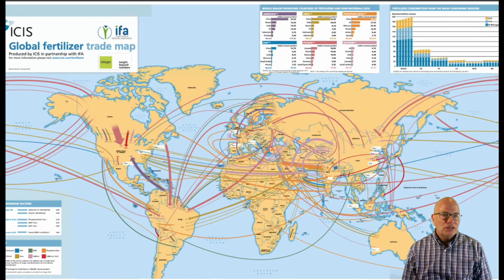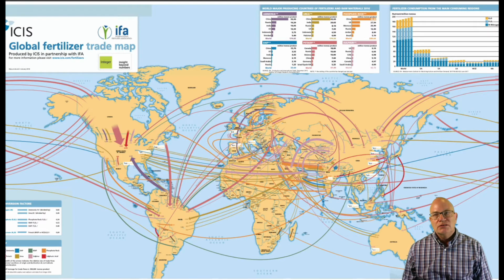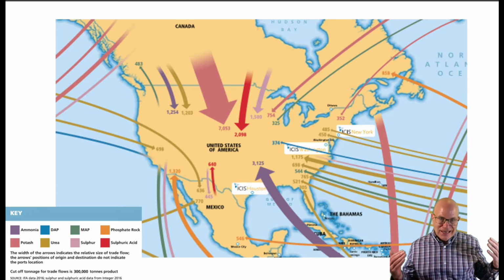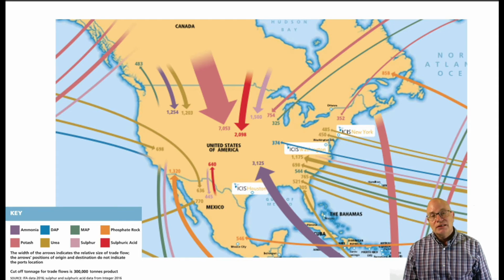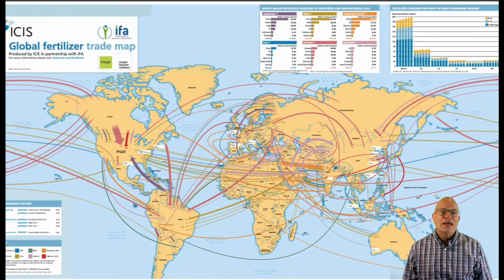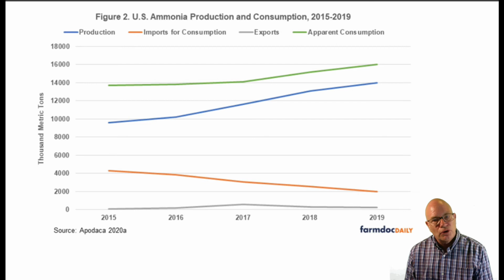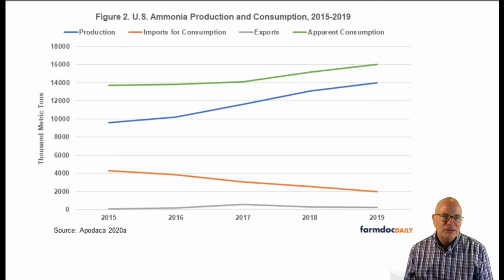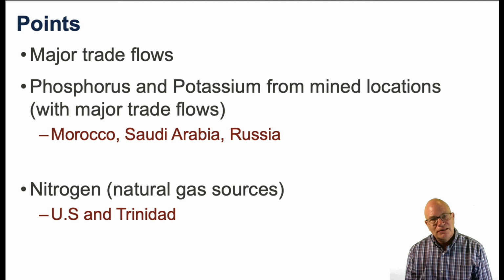Fertilizer: Trade Flow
We discuss trade flows of fertilzier using a map from ICIS available at: